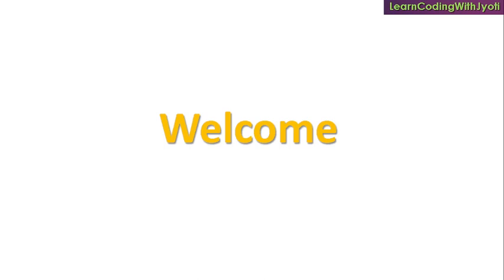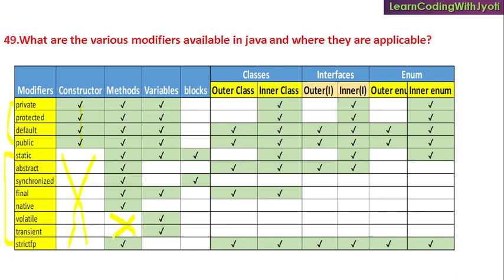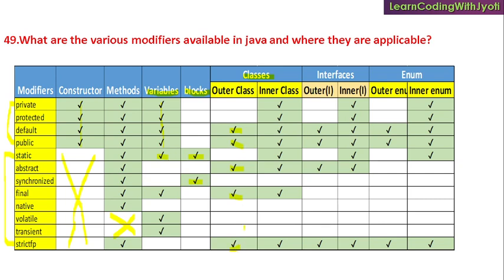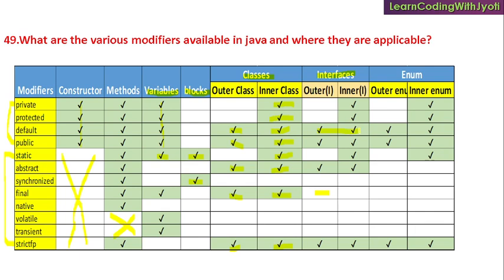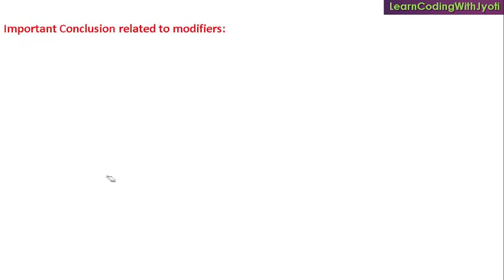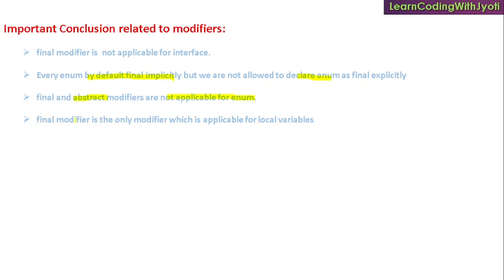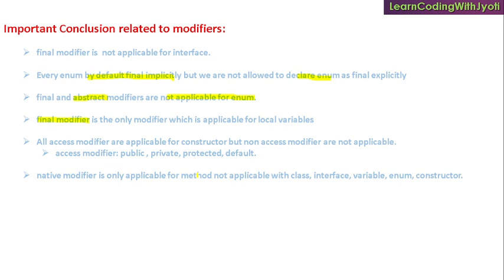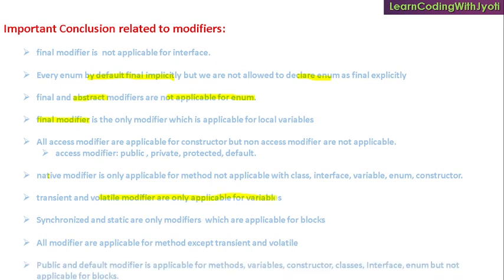What are all access modifiers in java and where they are applicable || placement question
access modifiers
access modifiers in java
non access modifiers
non access modifiers in java